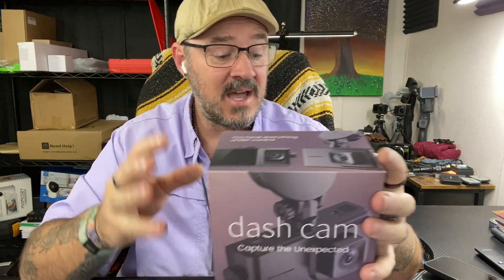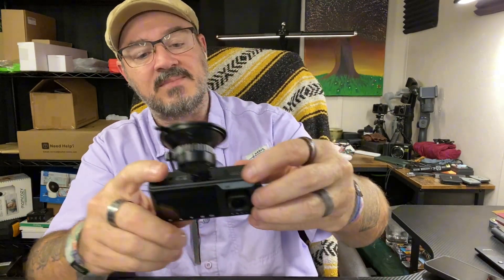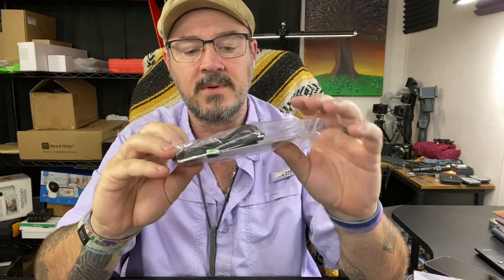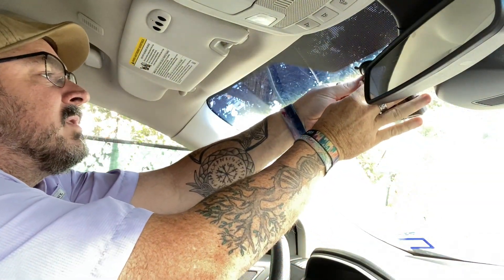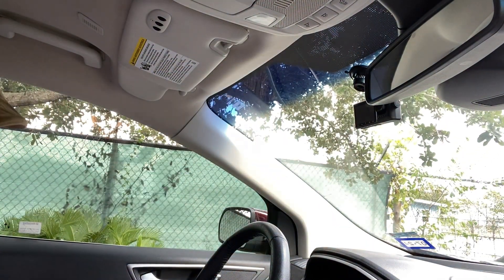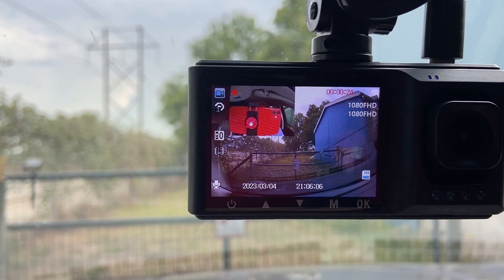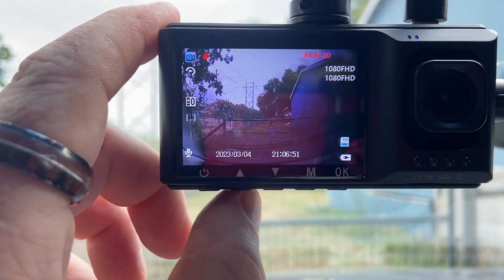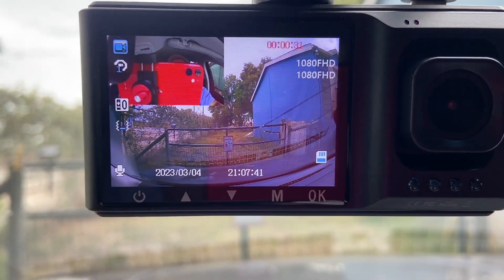This is a Cool setup. Forward and passenger camera.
I’m actually impressed with the video quality on this rig. It’s also super simple to set up.

Ryallro Dash Cam